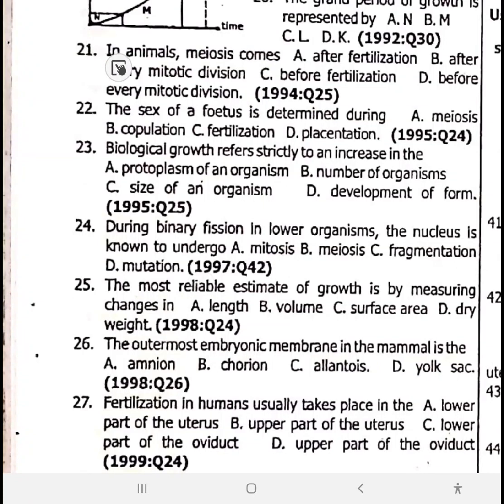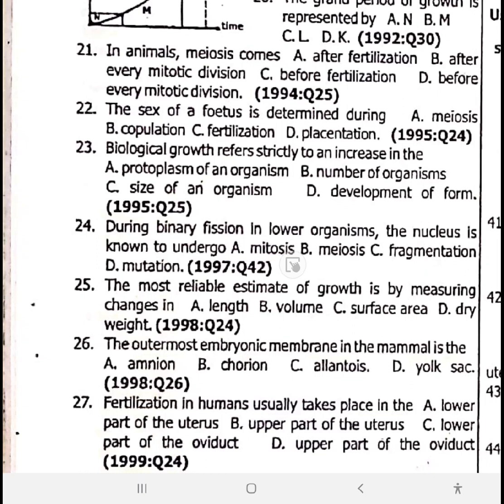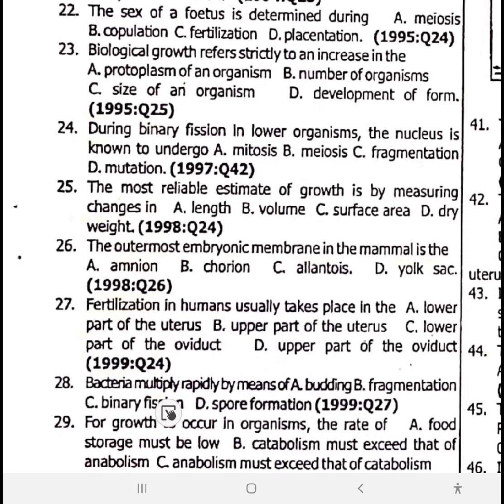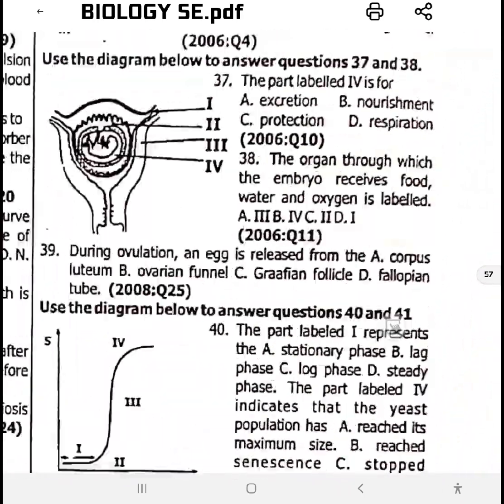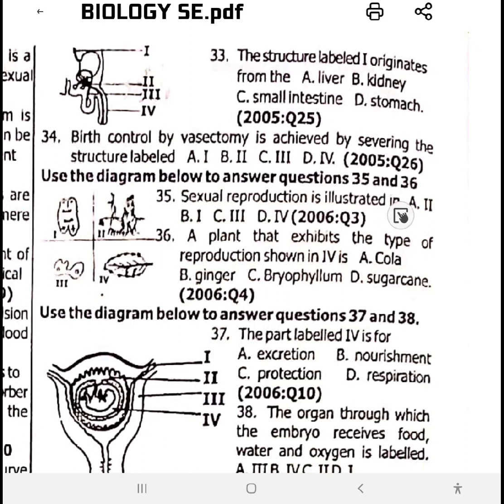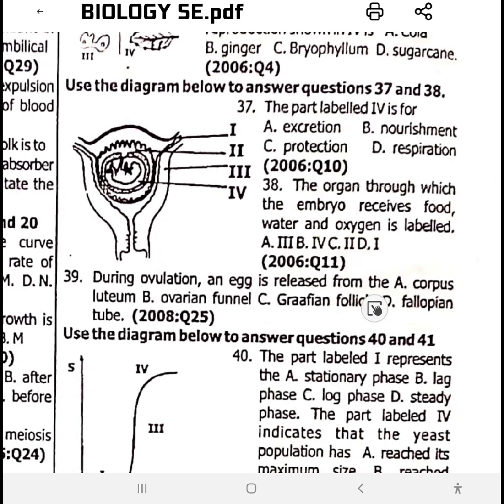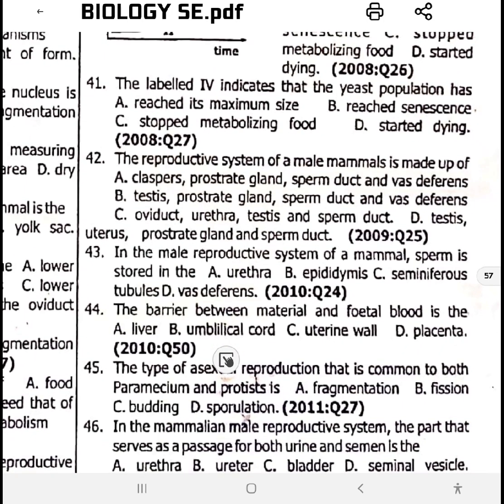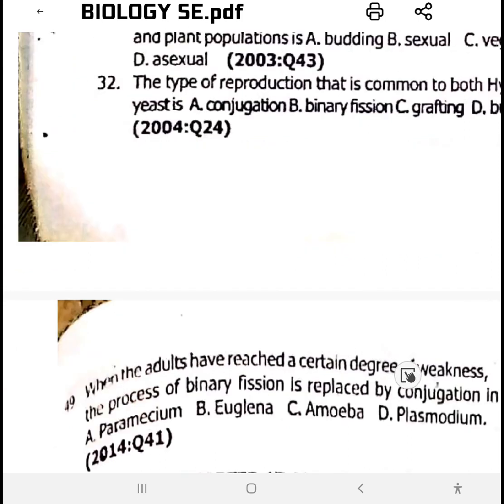REPRODUCTION IN ANIMALS DEVELOPMENT AND GROWTH 2